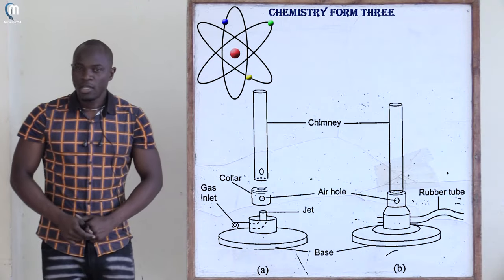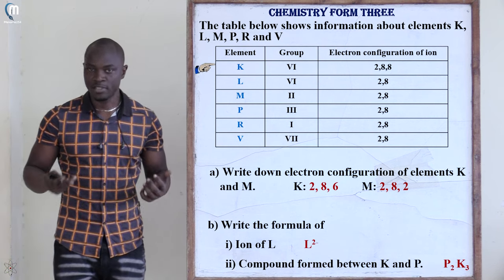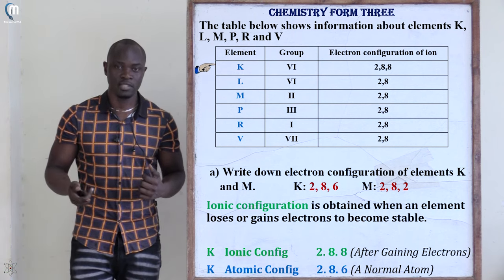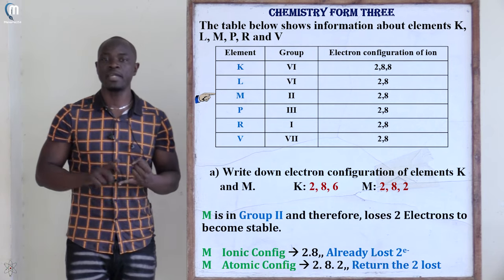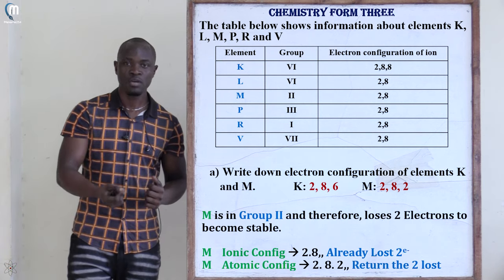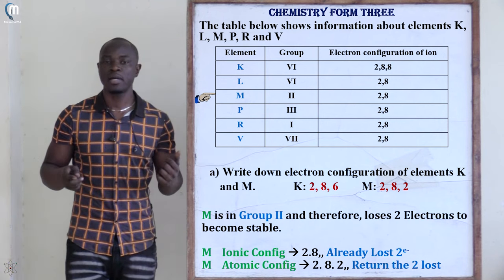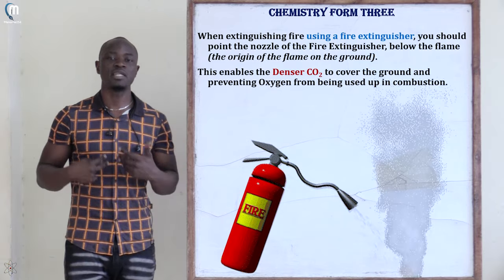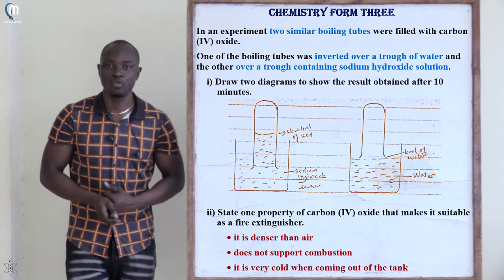Part 1; Chemistry Form 3, Revision Exercise 1